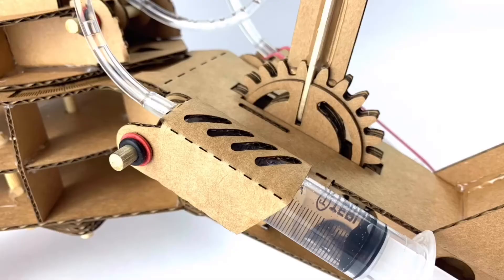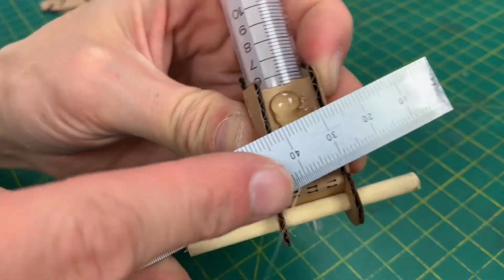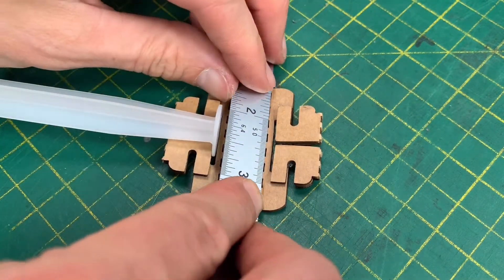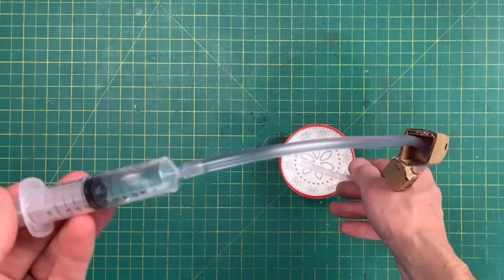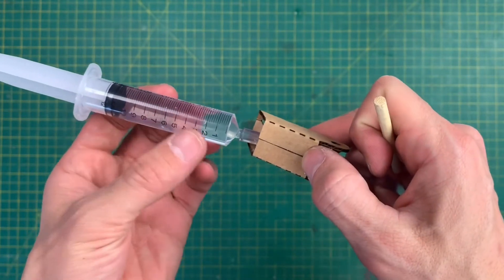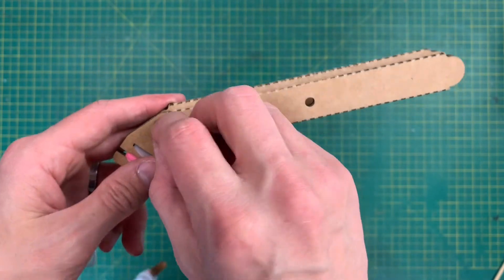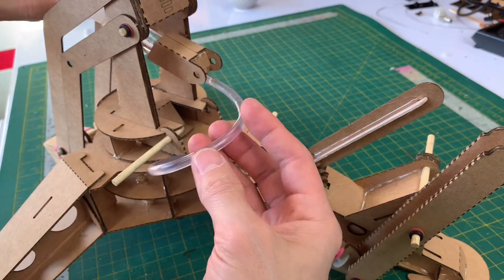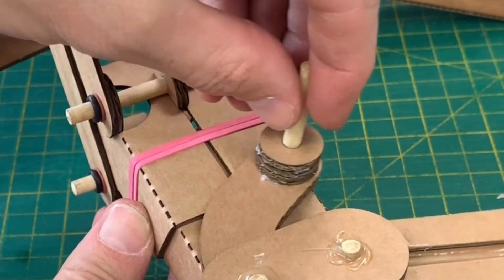Hydraulic arm instructions - Step 9